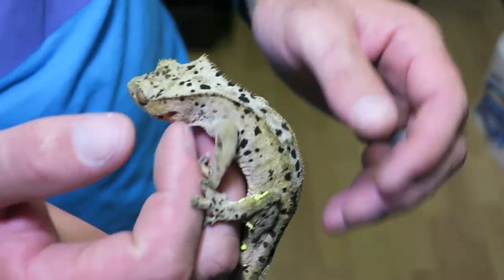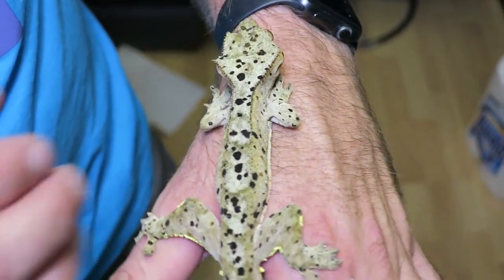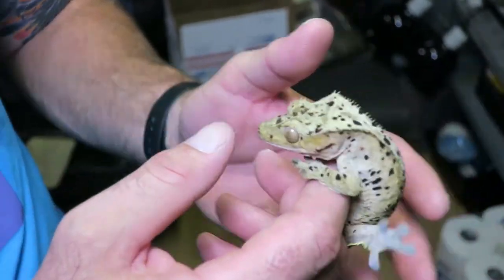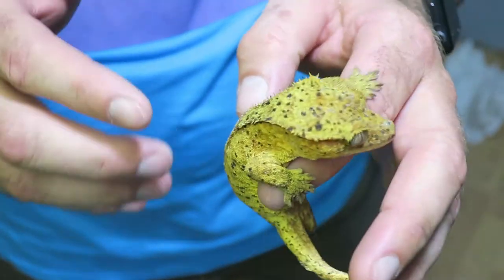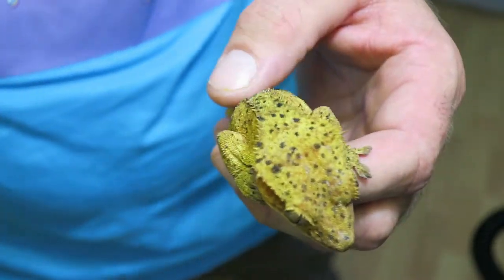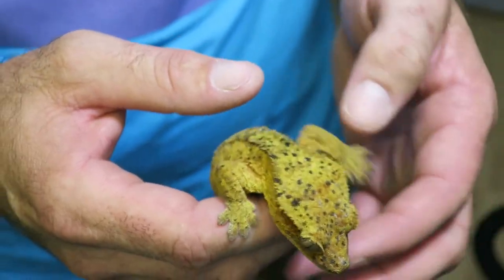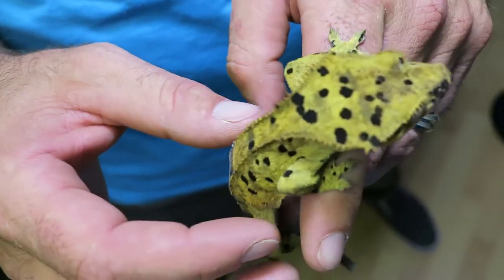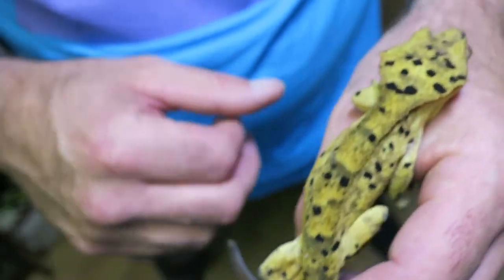101 Super Dalmation Crested Geckos Part 1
I this episode we are showing you some of our top super dalmation crested gecko breeders! Stay tuned for part 2 where we show you some of our offspring from these parents and more and overview our approach to super dalmation crested gecko breeding programs and how to bring out the very best examples of this morph. You won't want to miss it!

●Facebook.com/BayGecko
●Instagram.com/BayGecko
●MorphMarket.com/stores/BayGecko